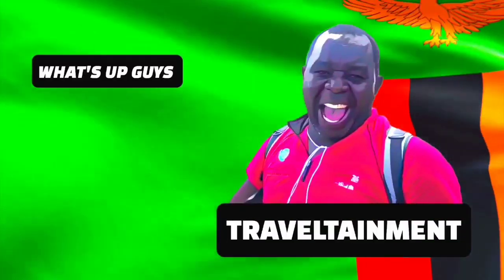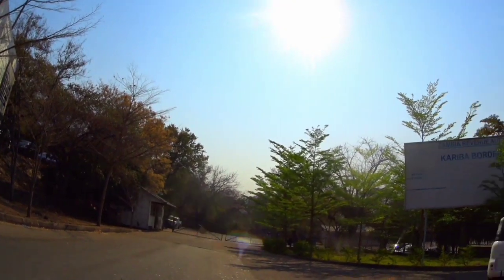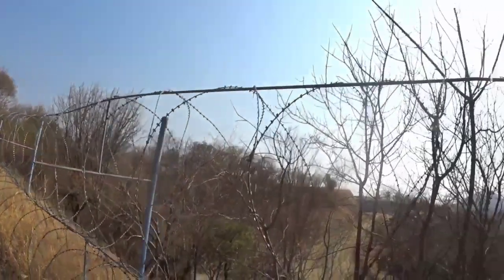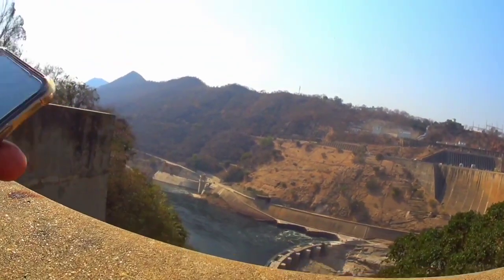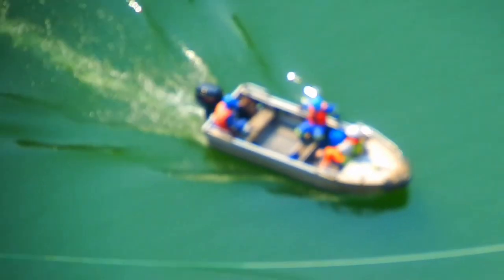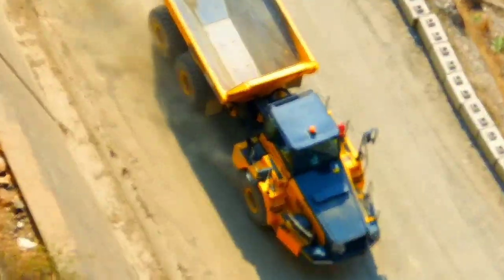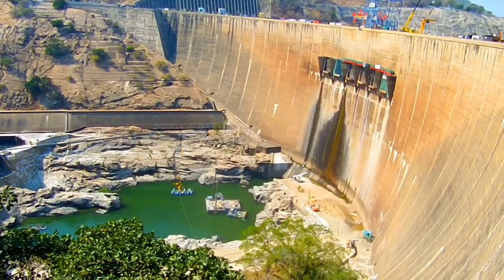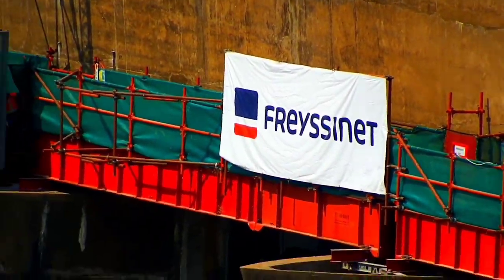Lake Kariba Hydro Power Station.World's Largest Dam wall 🧱 Shared At The Zambia Zimbabwe Boarder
In this video I showcase the world's biggest Dam wall on the world's Largest man made lake :the lake Kariba